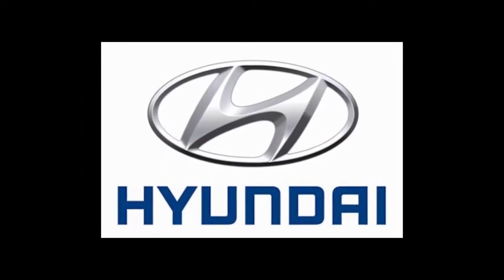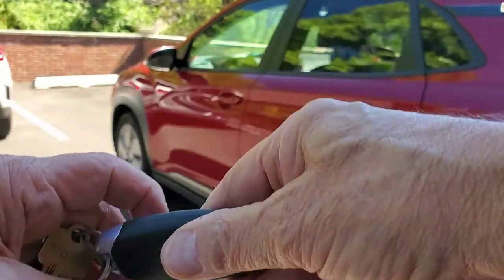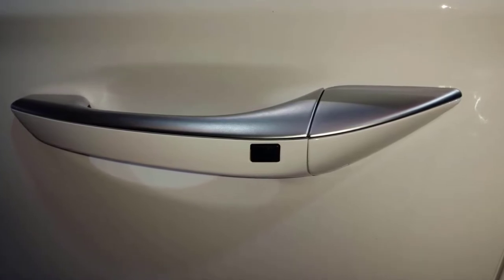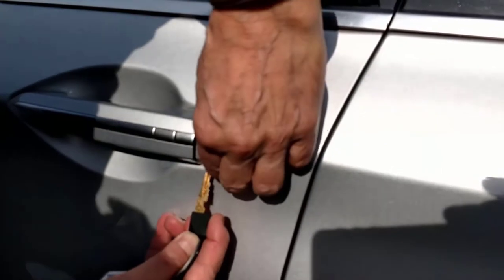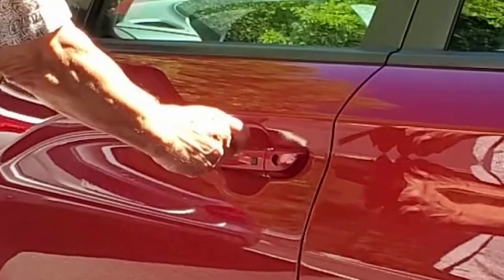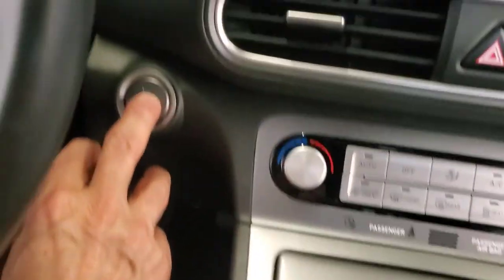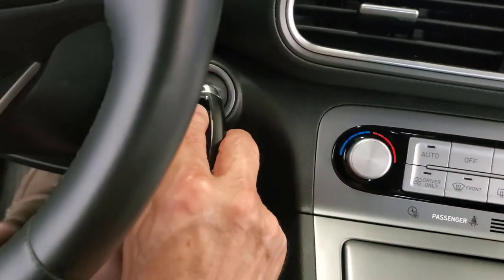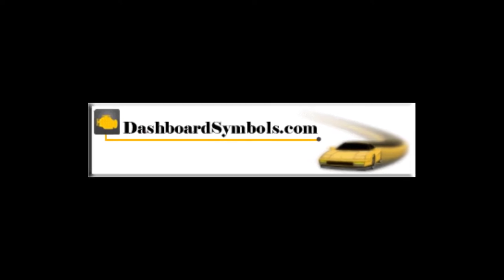Open and Start an electric vehicle (EV) from Hyundai with a dead key fob battery.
Here, we demonstrate how to open and start an electric vehicle (EV) from Hyundai with a dead key fob battery. There are three ways to get in but a single back up start option. And there's noting mysterious about the EVs -- we'll get you in and going. Of course, starting the car assumes that the it's start battery is good. And if not, we can at least we can get you inside and ready for a jump start! And yes EVs can sometimes need a jump start.

Models covered include the Ioniq and Kona.

Look for more video help with other push button start cars here on YouTube or get text and image help at DashboardSymbols.com.